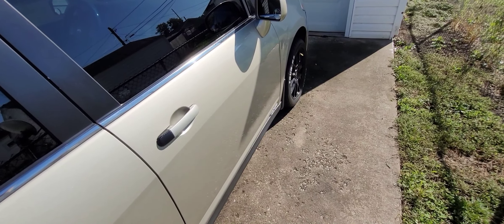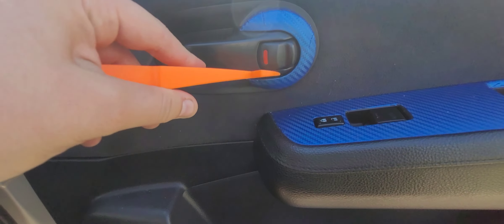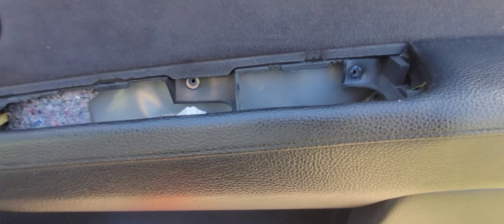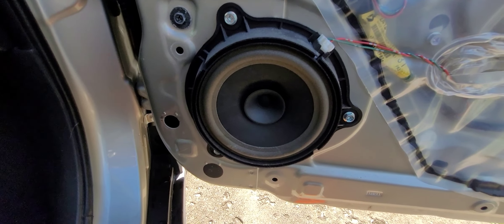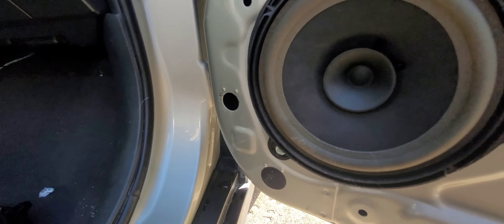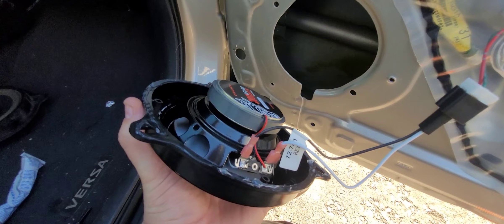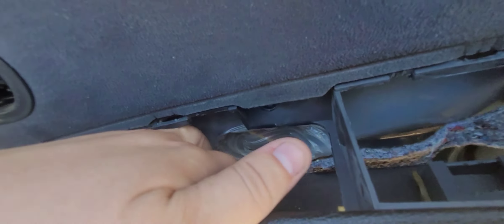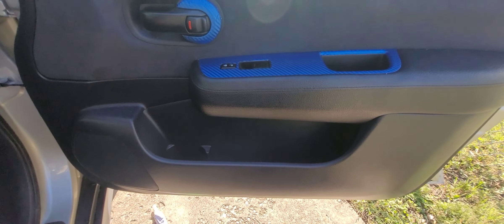2008 Nissan Versa door speaker installation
First tutorial video I'd thought I'd post. Did a speaker upgrade on my 2008 Nissan Versa. The removal of these door cards is pretty straightforward. The two front doors have 1 more screw than the rear doors do.

I used adapters from Crutchfield links to parts below.